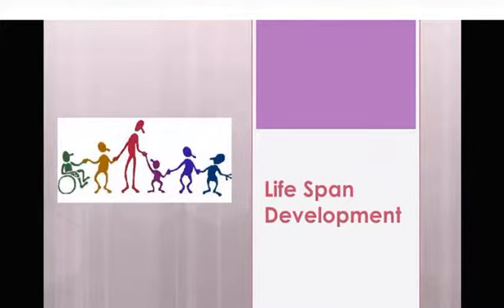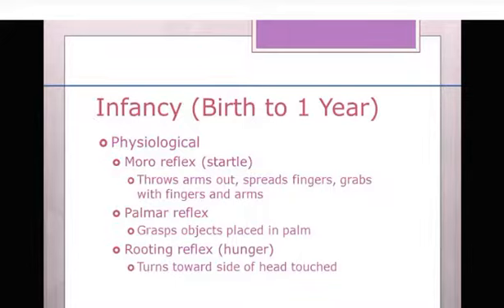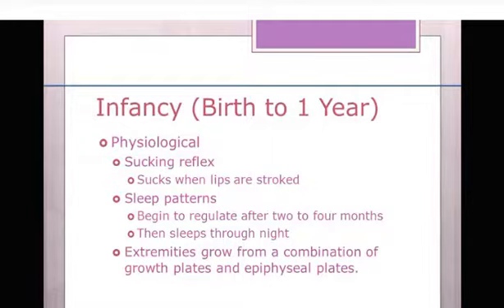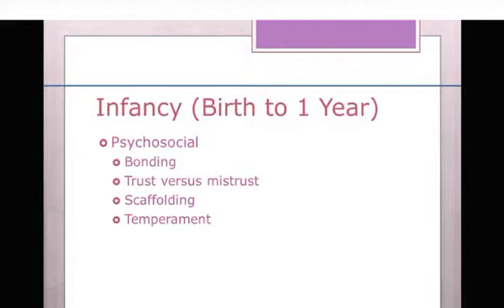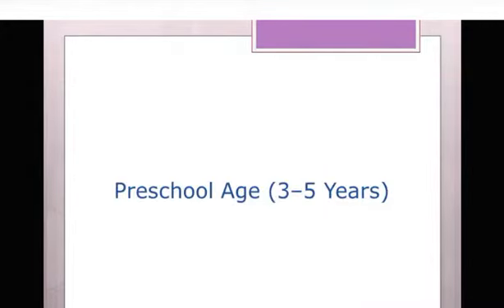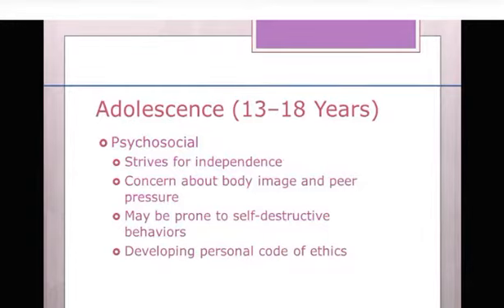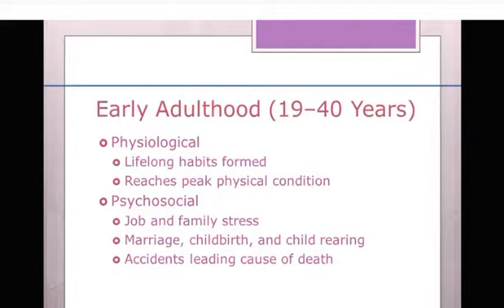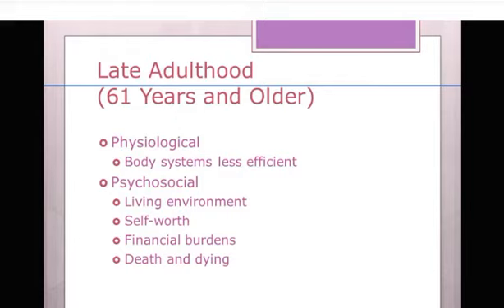EMT 12 Lifespan